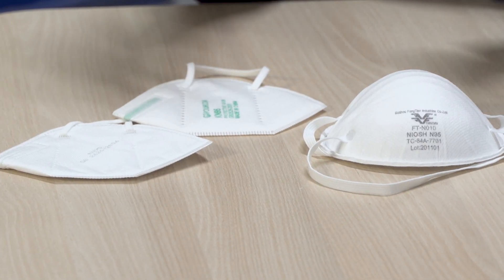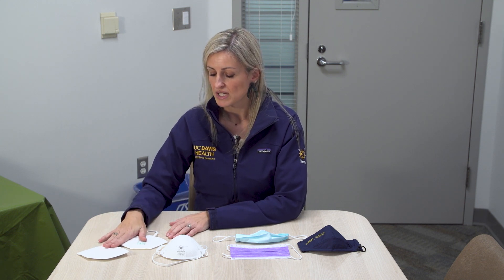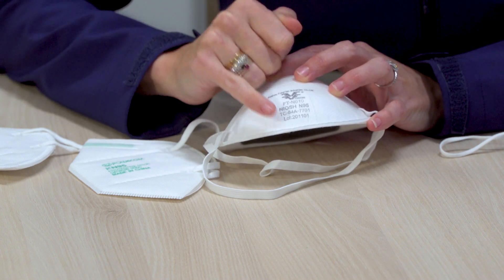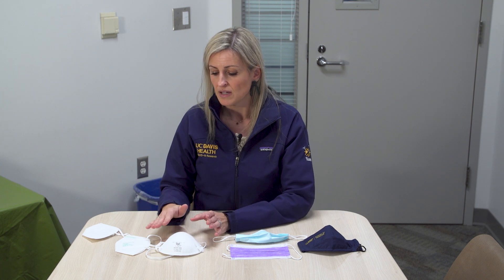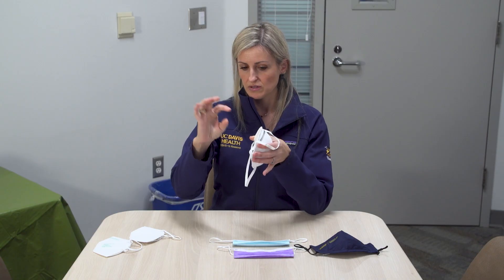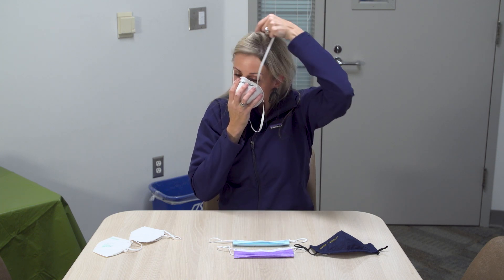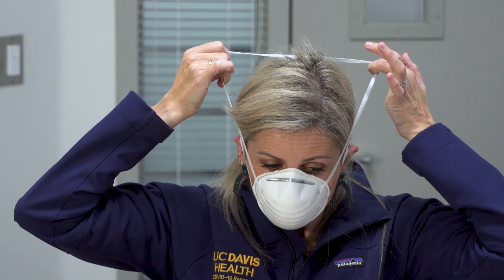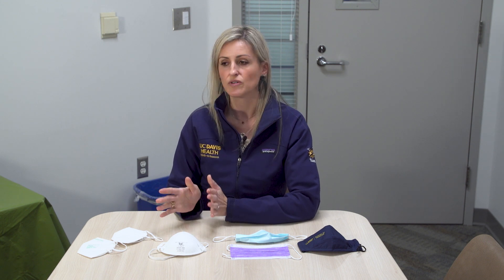N95 Masks and COVID-19 - How to Properly Use Disposable Respirators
The highly infectious Omicron COVID-19 variant has led many experts, including those at the CDC, to recommend upgrading your face mask. Dr. Natascha Tuznik, an infectious disease specialist with UC Davis Health, explains the difference between N95 and KN95 masks, why they are more effective than cloth or surgical masks, and how to properly wear them.

0:00 Why you should upgrade from cloth masks
0:44 What's the difference between N95 and KN95 masks?
1:13 How to spot a counterfeit N95 or KN95 mask
2:05 Fit testing for N95 masks
2:45 How to put on an N95 mask
3:32 How to take off an N95 mask
3:43 Which disposable respirator mask is best?